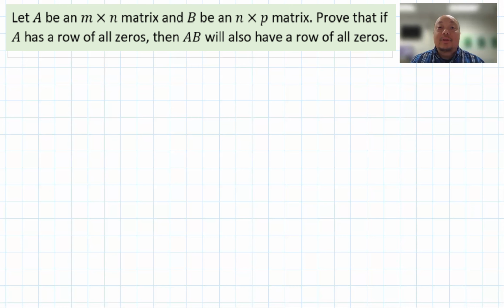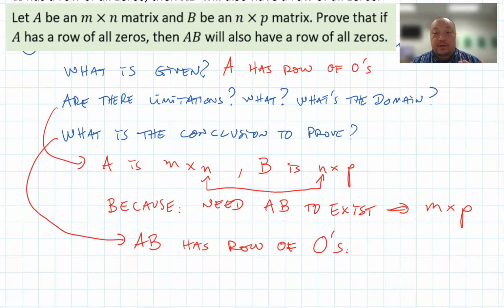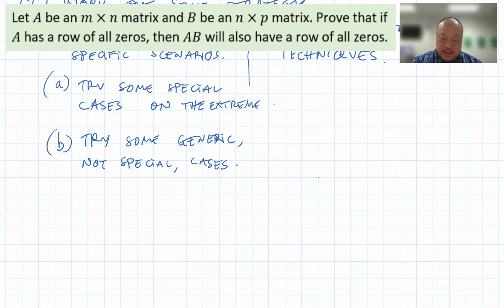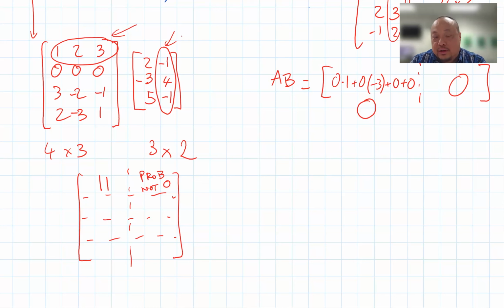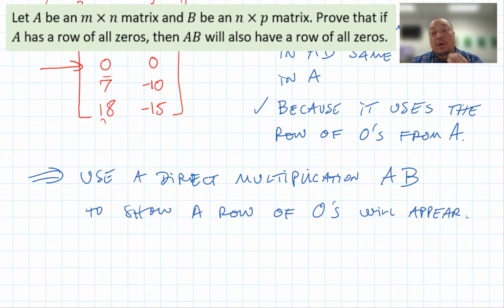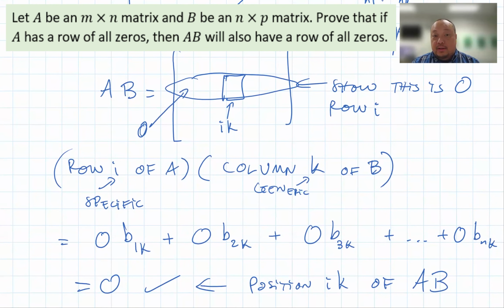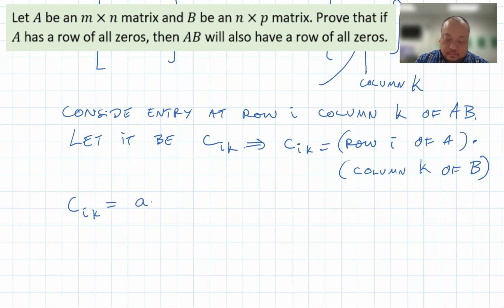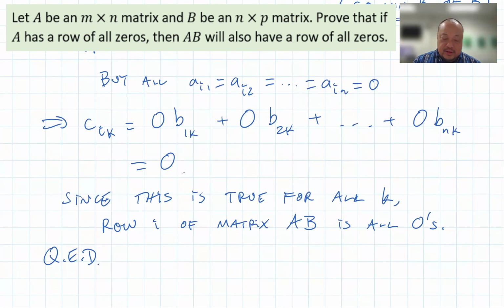How to do proof example: If A has row of 0 then AB has row of zeros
I walk through the thought process on how to do a proof, using an example from linear algebra: Let A be an mxn matrix and B be an nxp matrix. Prove that if A has a row of 0's then AB has a row a 0's.

The proof itself is straightfoward; the point of this video is to show the thought process.

Step 1 Understand the problem
Step 2 Work out strategy
Step 3 Sketch on scratch paper
Step 4 Write full proof
Revise and make things clear

0:00 Intro
0:24 Understand the problem
3:24 Work out strategy
13:07 Sketch on scratch paper
17:00 Write full proof
20:54 Revise and make things clear